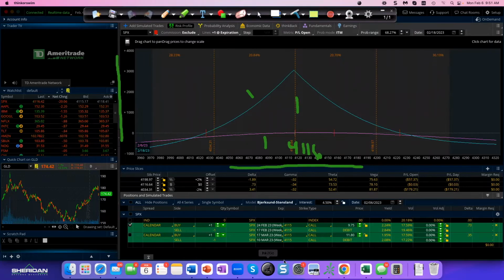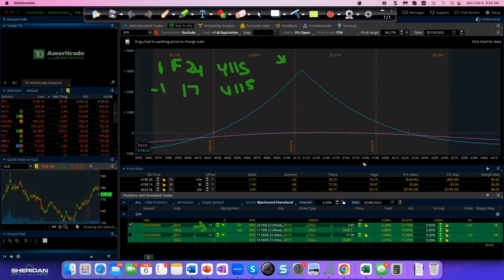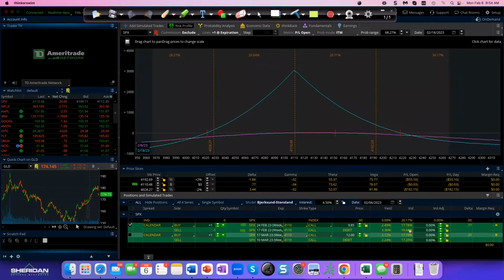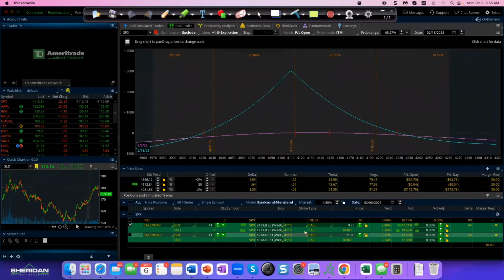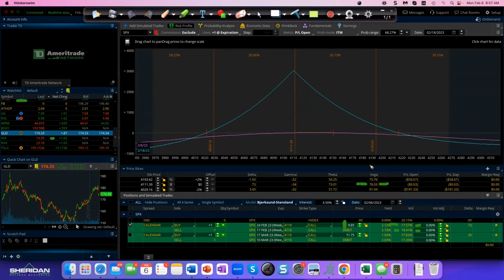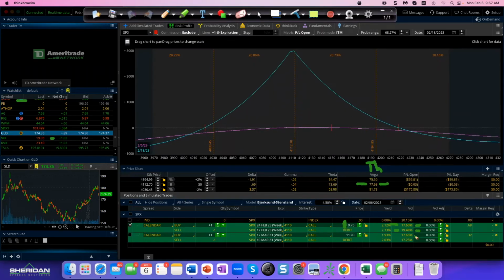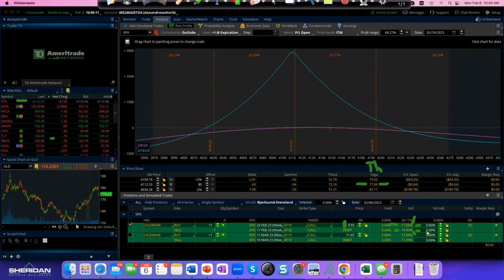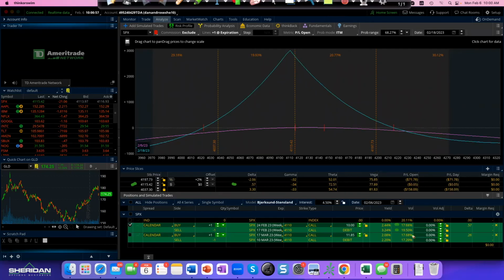Can you trust The Greeks with Calendar Option Trades?